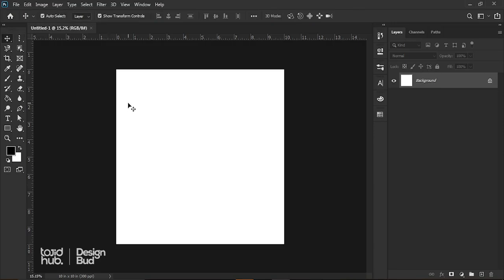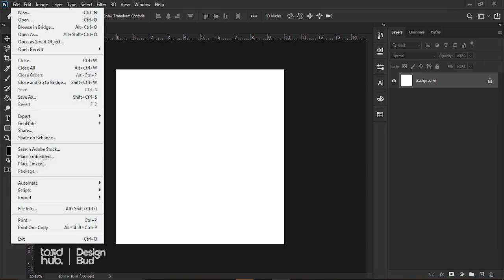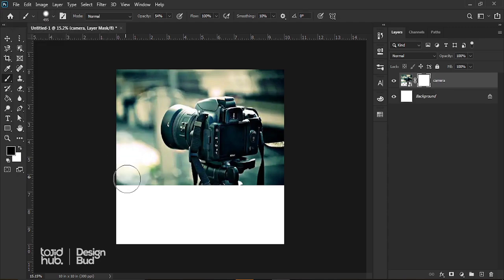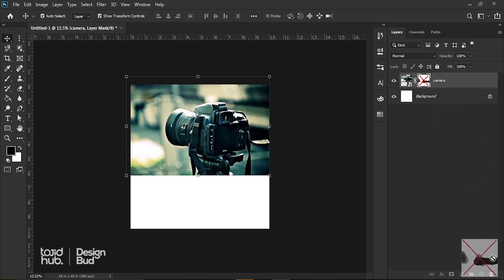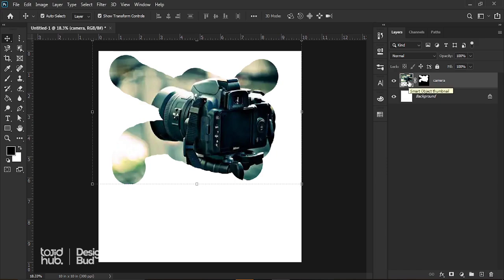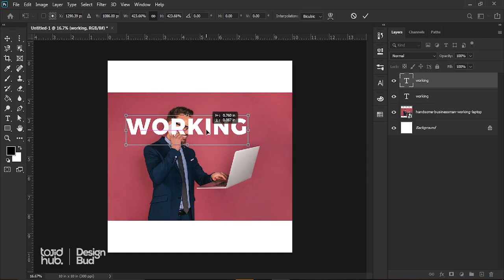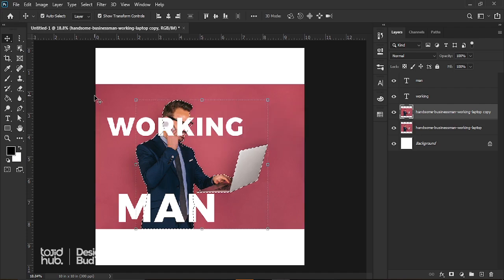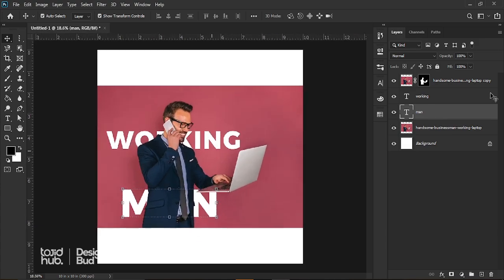Layer Masks in Photoshop | Complete Beginner's Guide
If you've ever wanted to remove backgrounds, blend images, or edit photos without permanently deleting pixels, then you need to learn Layer Masks.

In this DesignBud Course lesson, you'll discover what a Layer Mask is, how it works, and why it's one of the most important Photoshop tools for non-destructive editing. Whether you're a beginner or looking to improve your workflow, this tutorial will help you edit with more confidence and flexibility